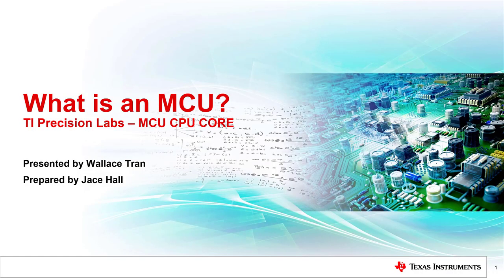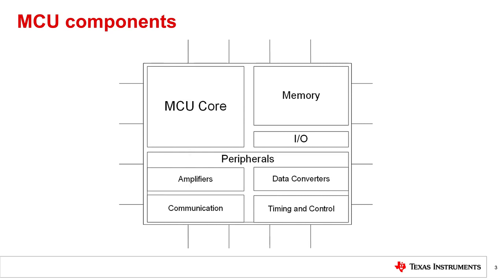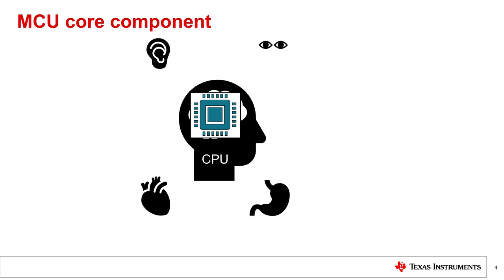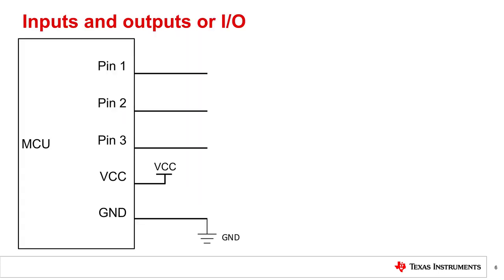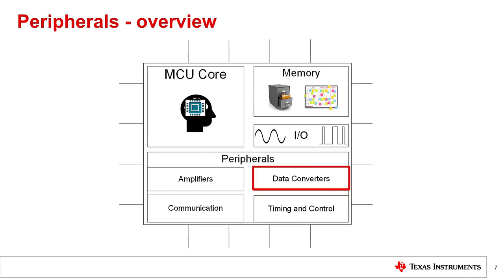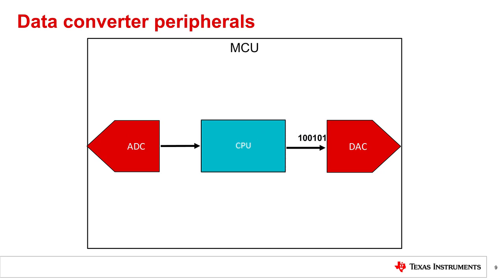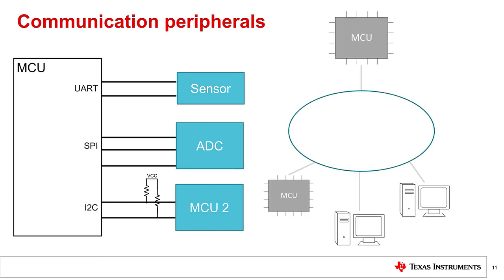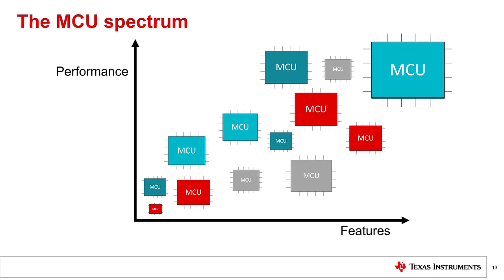What is an MCU?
Search our microcontrollers, find reference designs and additional technical resources.

TI Precision Labs: MCUs is and online classroom for all engineers needing to
work with microcontrollers (MCUs). The on-demand curriculum pairs theory and
applied lab exercises to deepen the technical expertise of experienced
engineers and accelerate the development of those early in their career.
 This video provides an introduction to a microcontroller and is a framework
for additional training on the different sub-parts that make up a
microcontroller.

Ask questions and interact with the authors in the TI Precision Labs - MCUs on our E2E™ community forums.

Check out our MCU [development tools such as code examples, software libraries and cloud based IDEs.